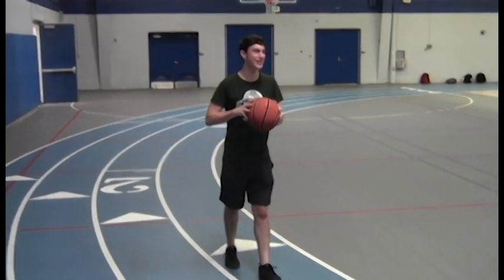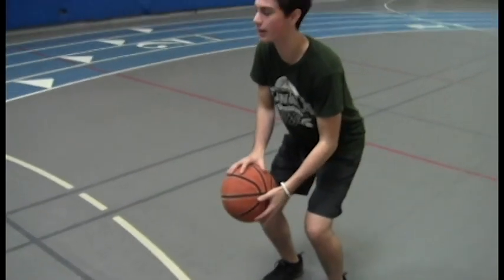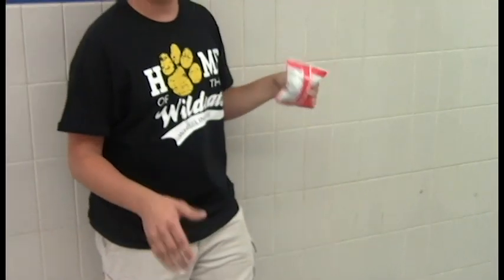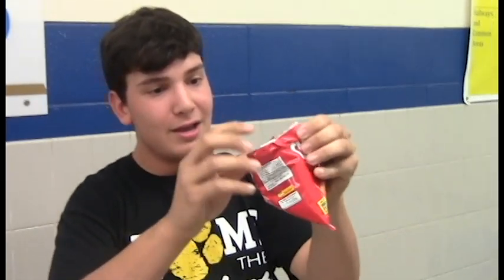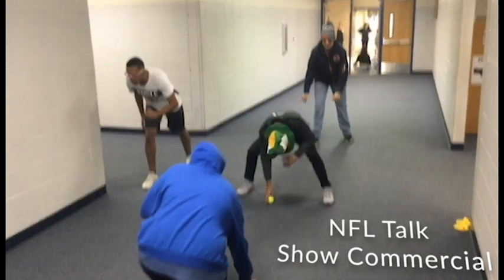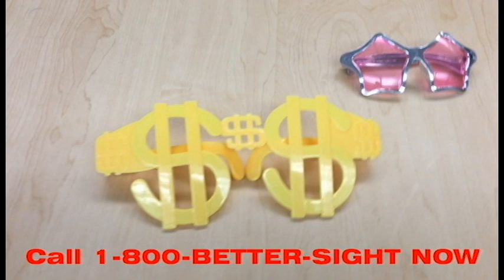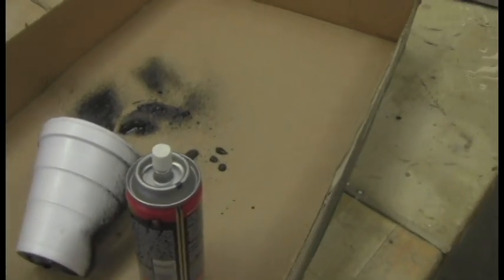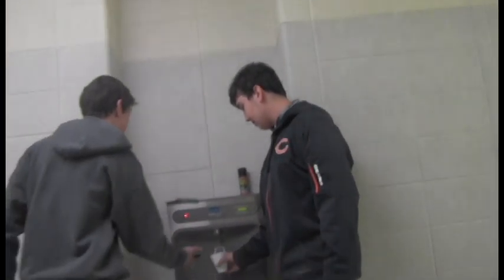Team Friday Forever: Semester 1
Ethan has worked really hard on editing this semester long highlight of all his assignments so enjoy!